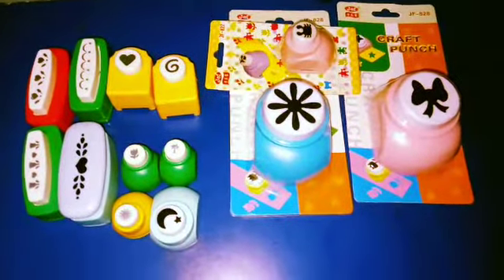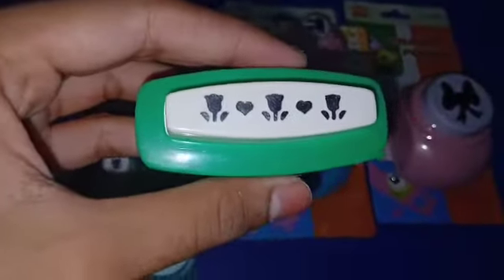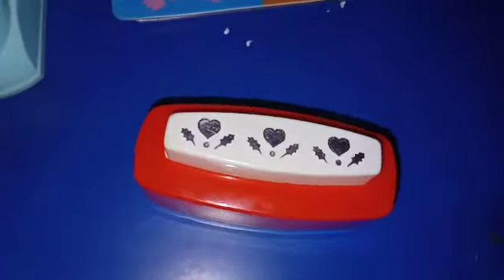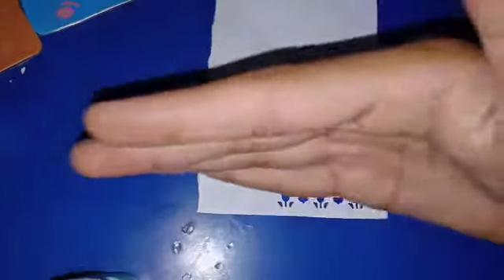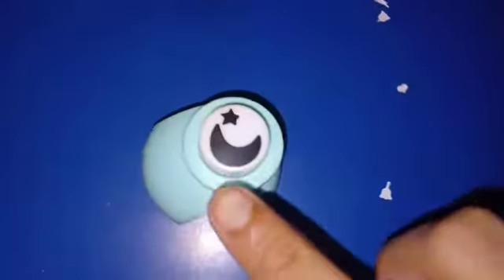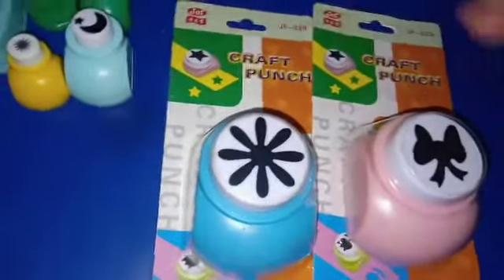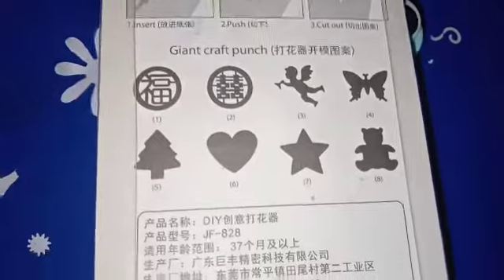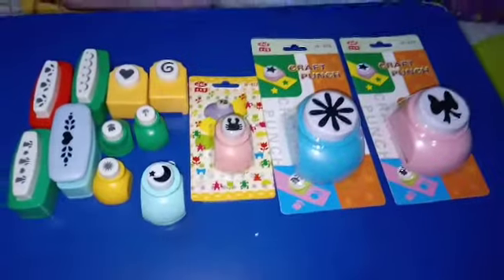Different types of punching machines and their uses | Aparna Bhadoria